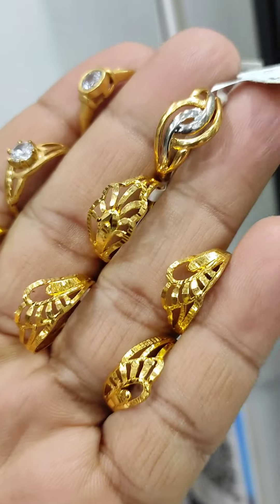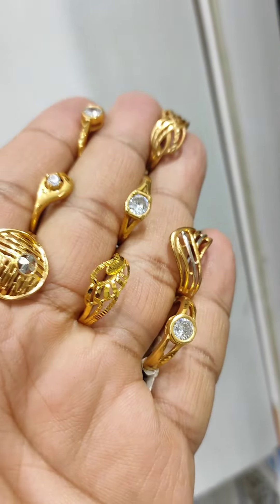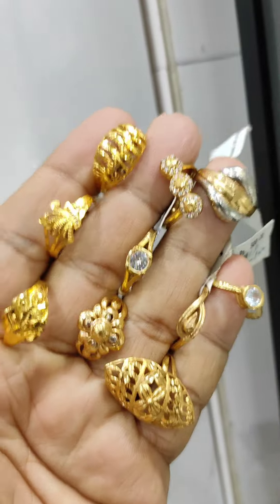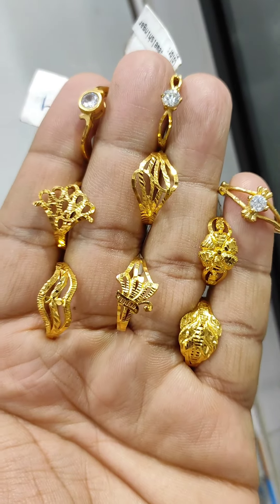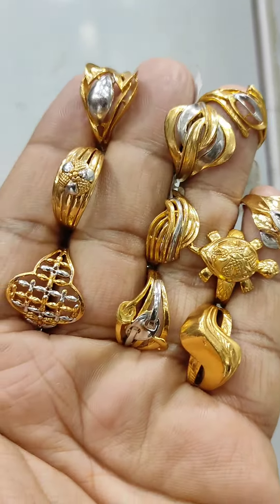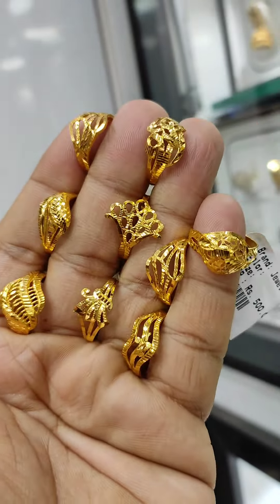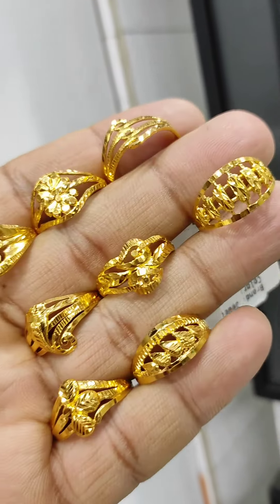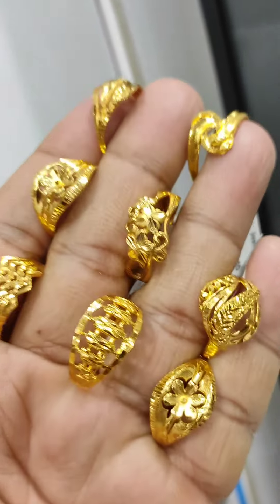gajab Gold Forming girls rings by chokerset 9810038632-9313575261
CHOKERSET
ADDRESS & LOCATIONS
1532/9 NEAR CLOCK TOWER CHANDRAWAL ROAD KAMLA NAGAR DELHI 110007
B110,1ST FLOOR NIRVANA COURTYARD SEC 50 GURUGRAM HARYANA 122018
PAYMENT@